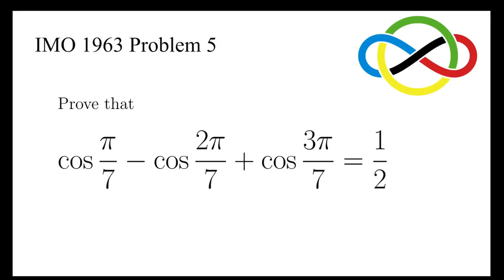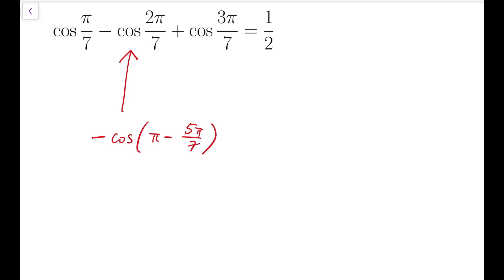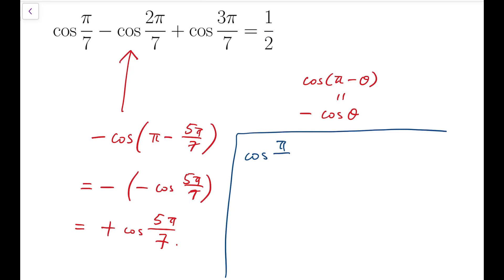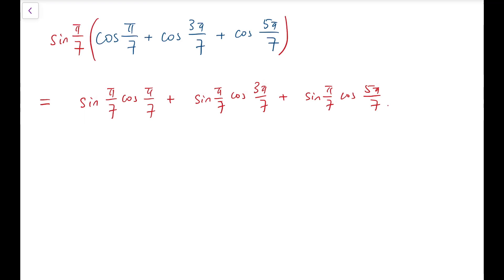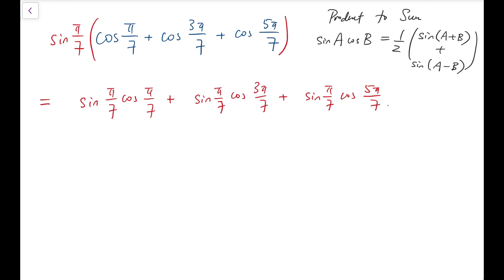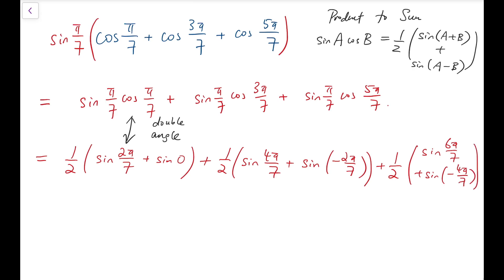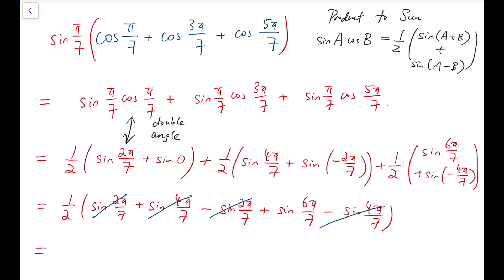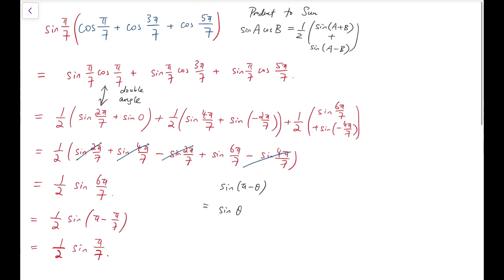A Simple Trigonometric Problem | International Mathematical Olympiad 1963 Problem 5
In this video we are going to solve Problem 5 in IMO 1963.